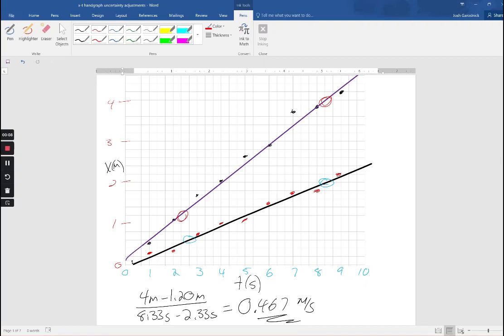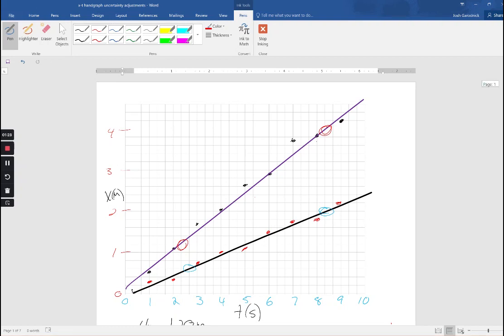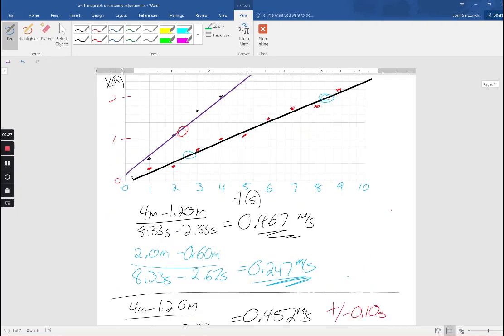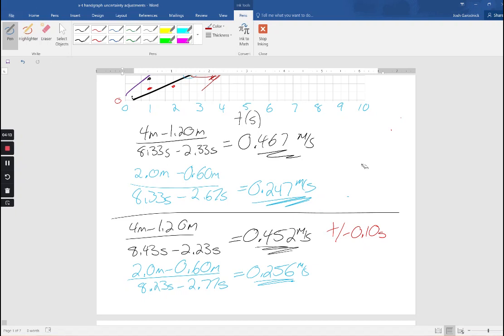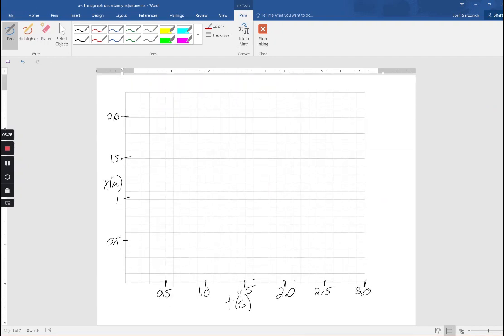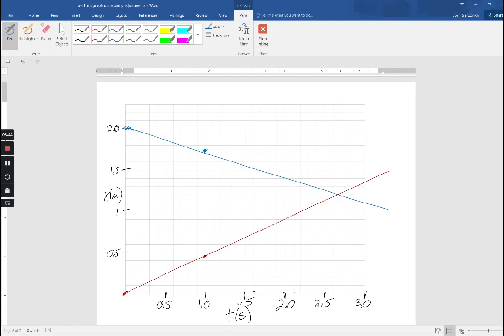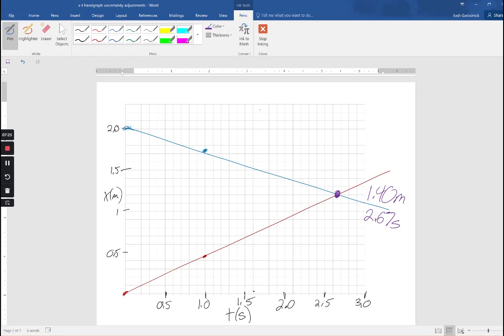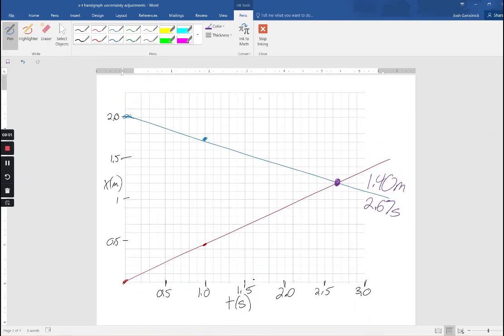Garodnick- Constant Velocity Graphing Uncertainties